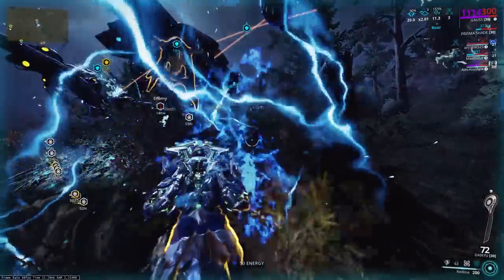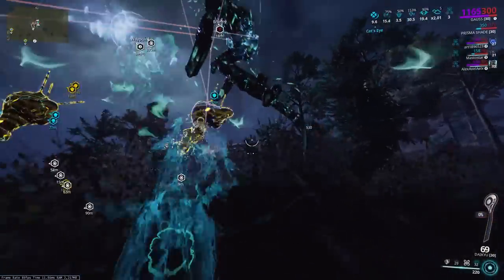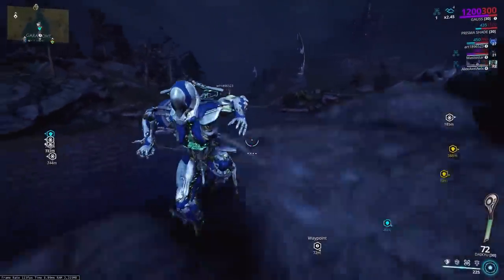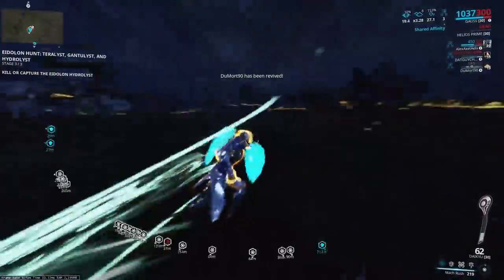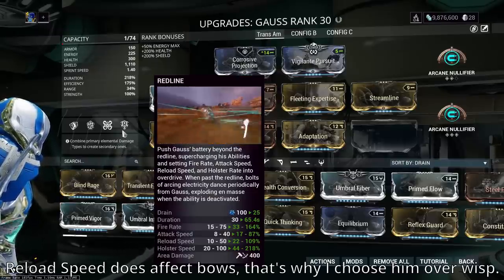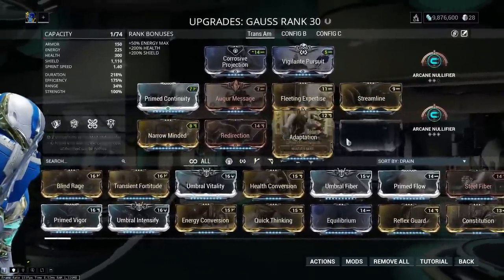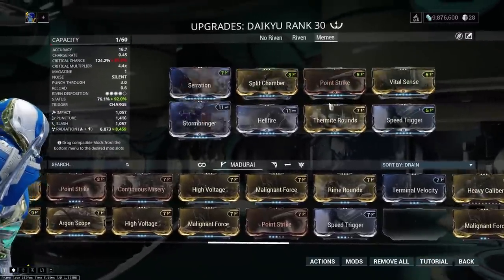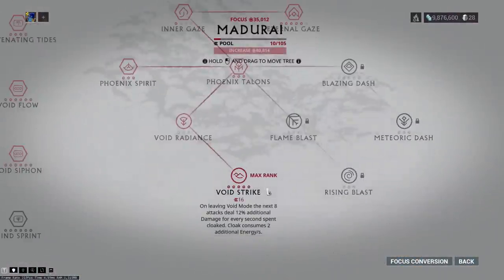Daikyu One Shots Eidolons (Warframe)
Daikyu New Meta? It actually might be, it has more base damage than any sniper with great crit and status. Snipers have access to combo, but the daikyu doesn't need that.